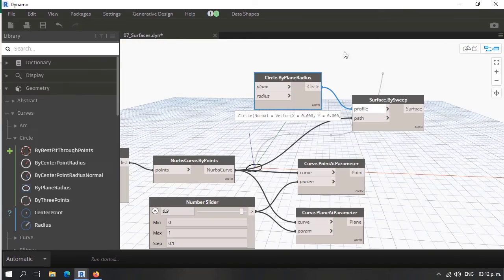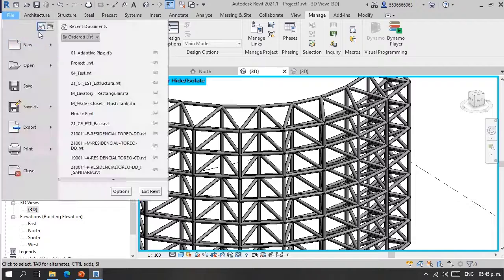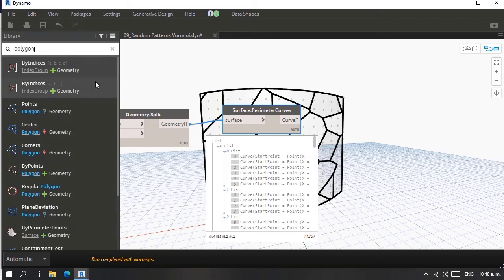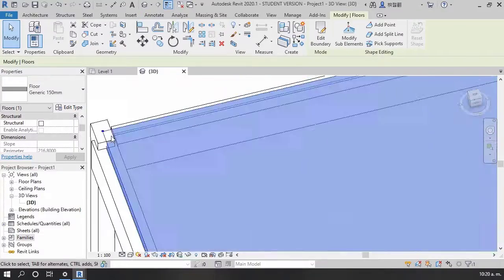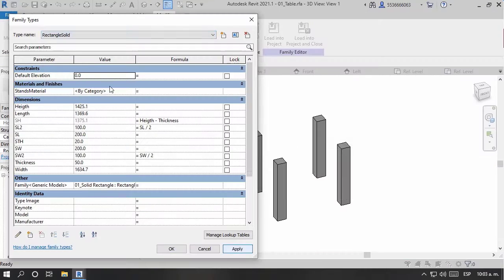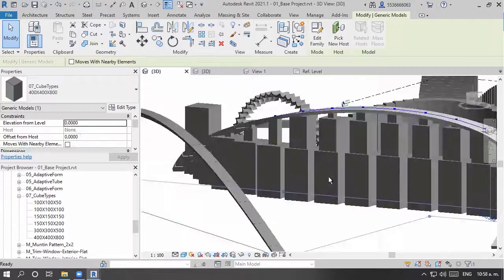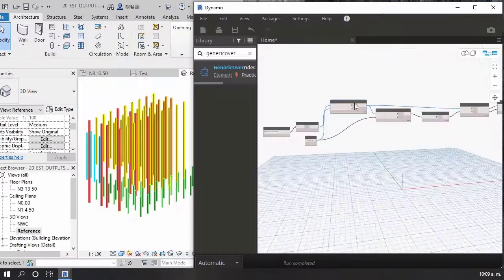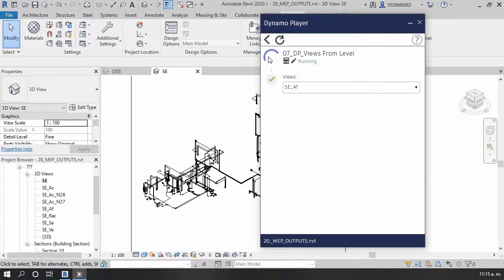Dynamo Ninja ESI